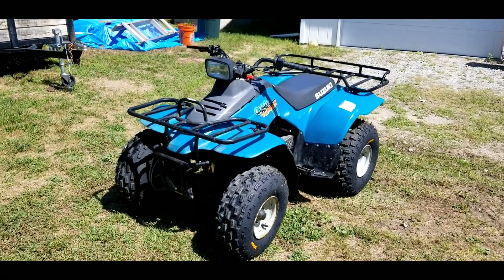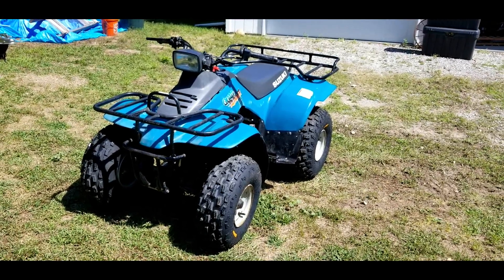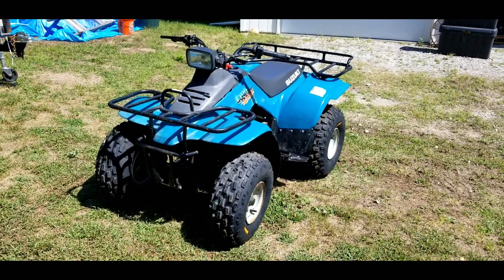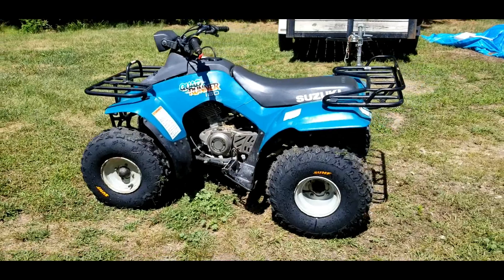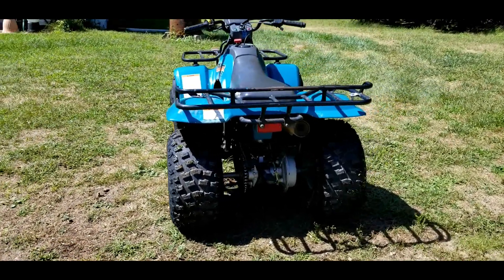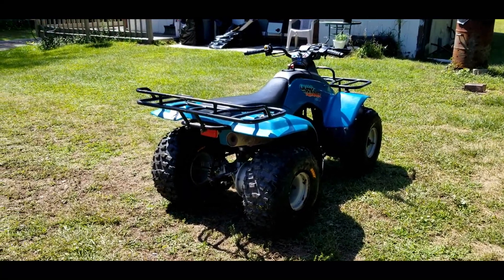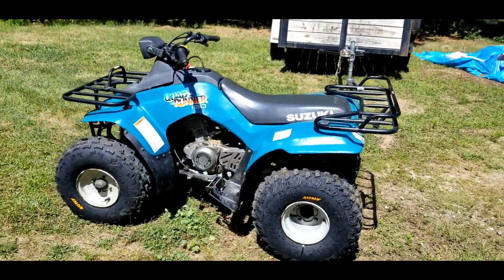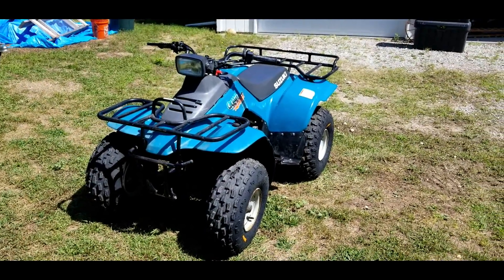Suzuki 160 Quad New SunF Tires 8-24-19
Suzuki 160 Quad  New Tires
SunF Tires
SunF 22x10-8 22x10x8 ATV UTV A/T Knobby Race Replacement 6 PR Tubeless Tires

rear Tires are the same size as the old ones,but they are shorter,even after being mounted up on the wheels.

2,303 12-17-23